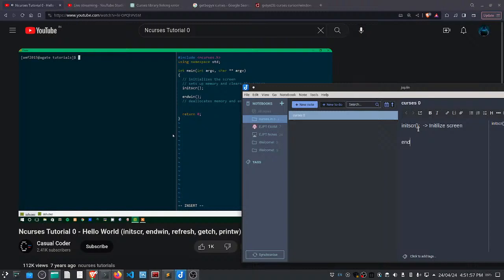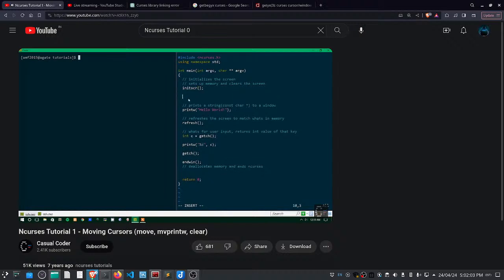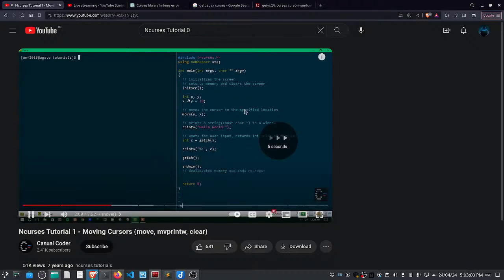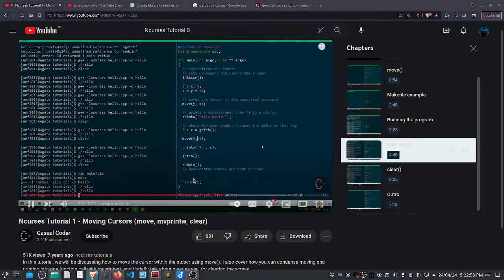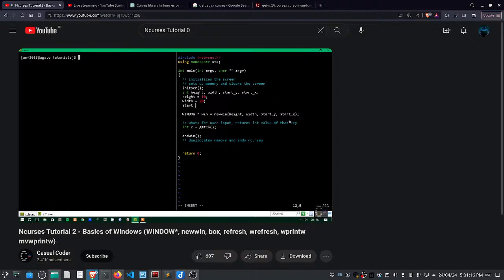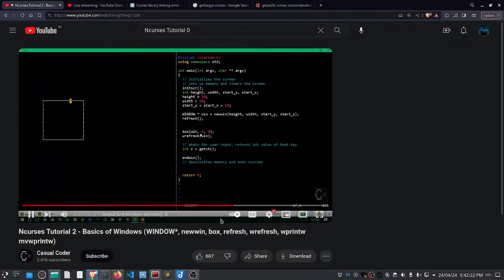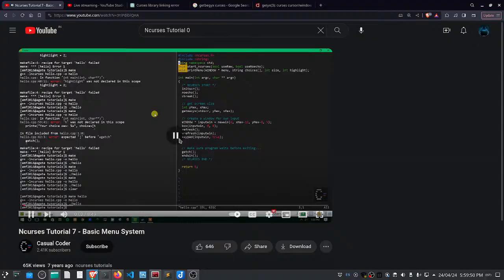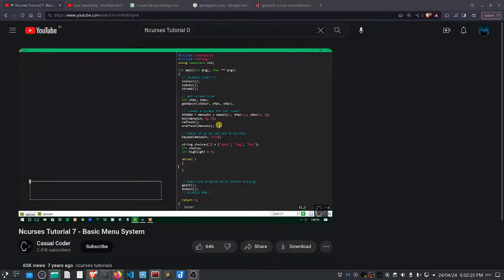Coding in C and Curses Library || Just Coding and Music || No Speaking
I am learning about the curses library in C.